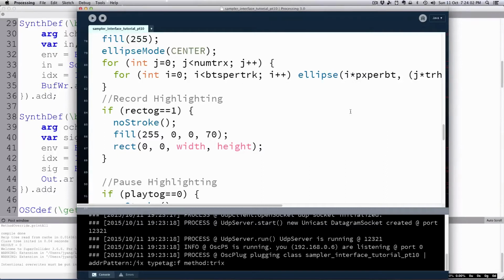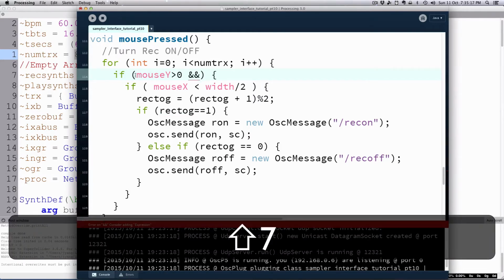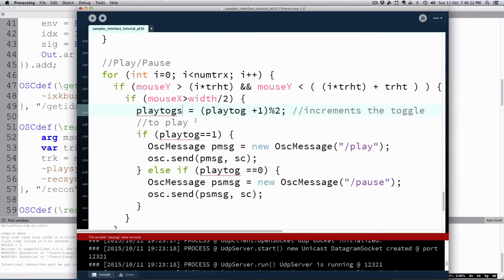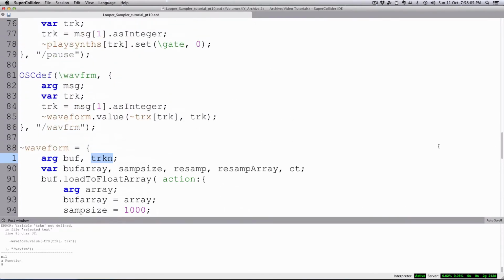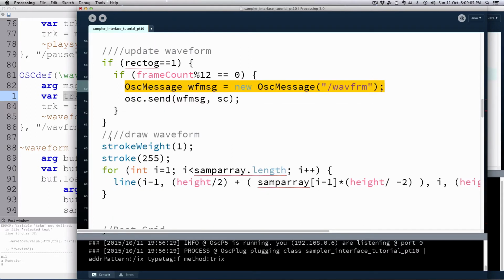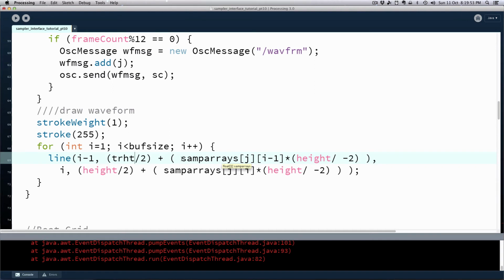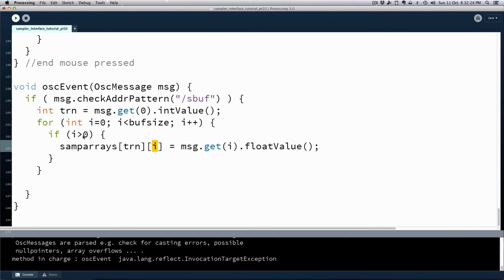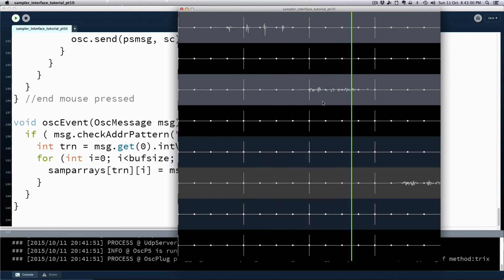Interactive Digital Audio Project - Sampler/Loopstation - Part 10 - Multitrack-Play/rec/wavfrm